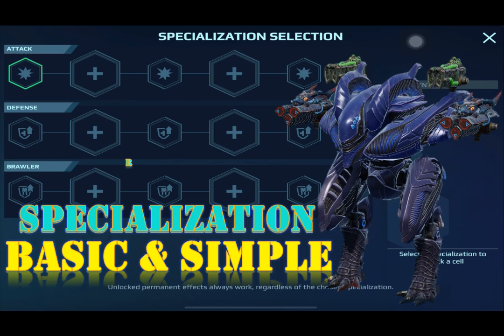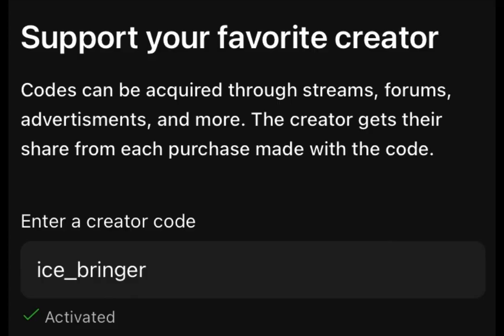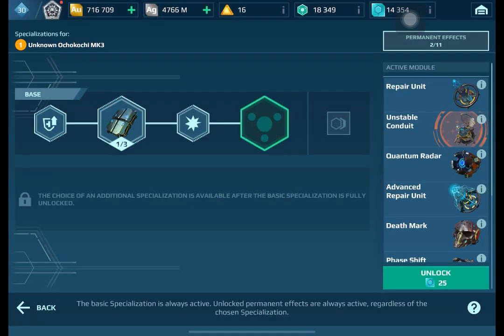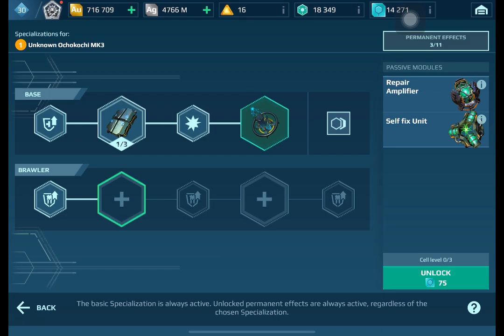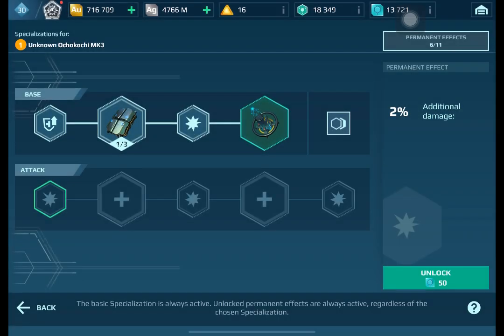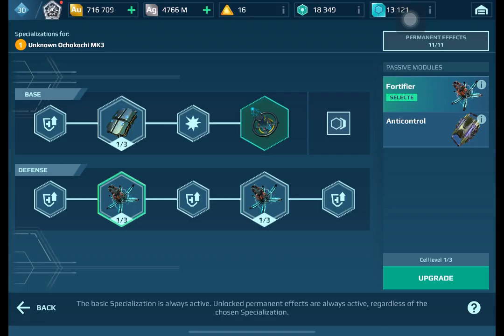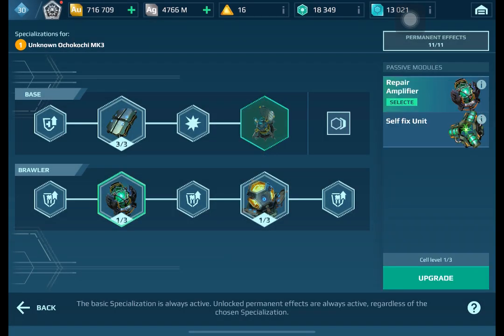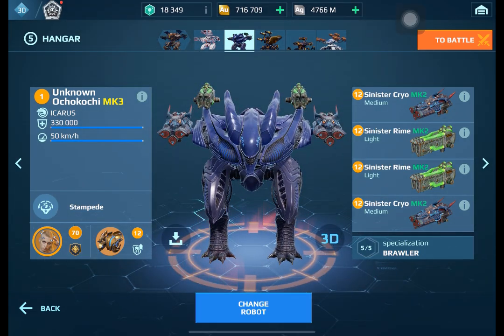SPECIALIZATION BASIC TUTORIAL. SO SIMPLE & BASIC. War Robots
I WOULD APPRECIATE IT SO MUCH if you can put  ice_bringer when making a purchase at War Robots Web Shop.

WR WEBSHOP CREATORS CODE:  ice_bringer